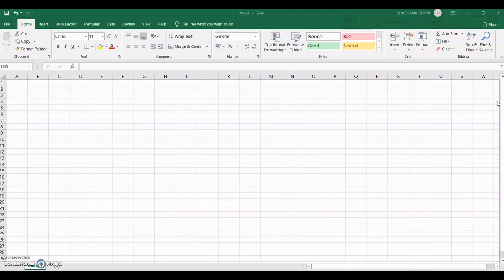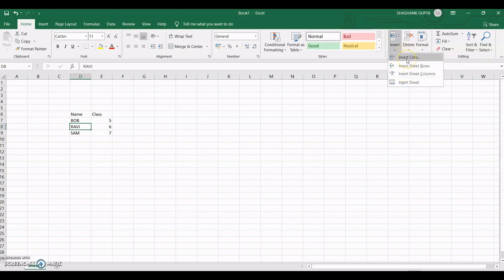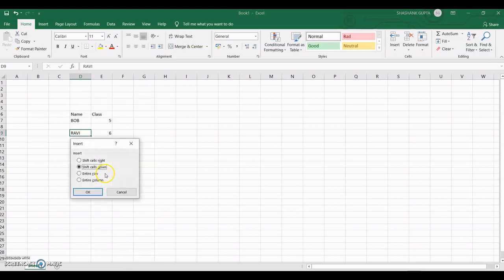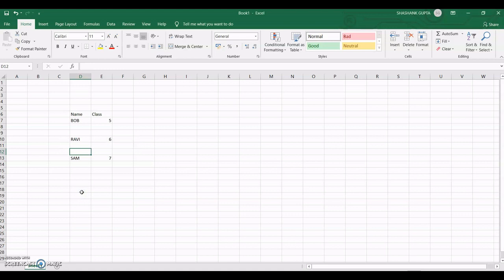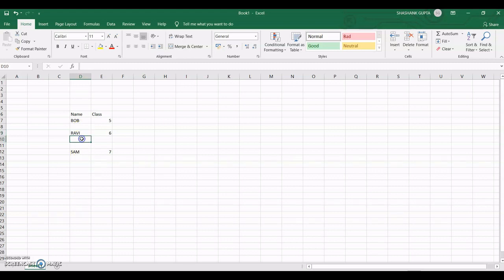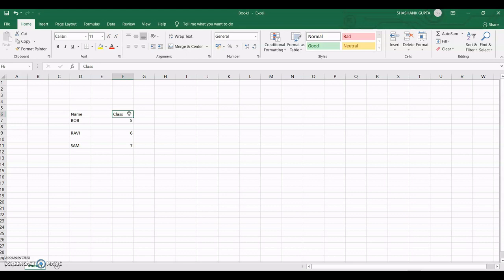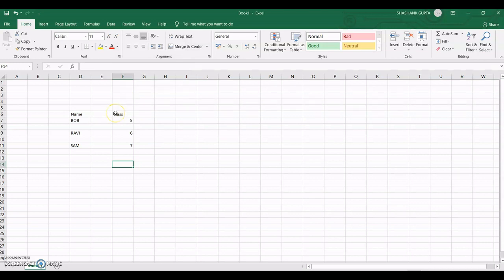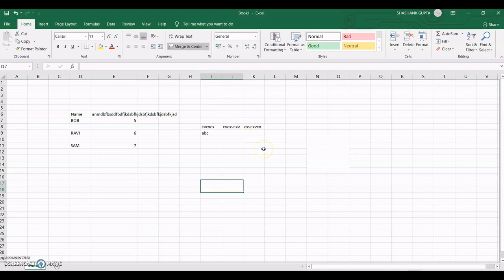Insertion Deletion and Merging in Excel 2019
Hello Everyone, In this video session you are going to learn about how to do Insertion of Row and Column , Deletion of Row and Column and cell Merging  in Microsoft Excel 2019.
If you want to learn how to make a chart in excel you can by clicking on this
IF you want to learn basics of MS Excel you can learn by go through this link: